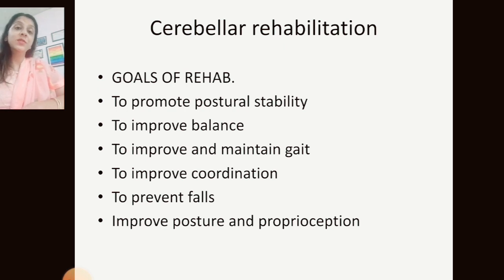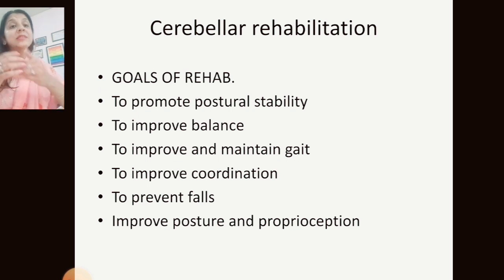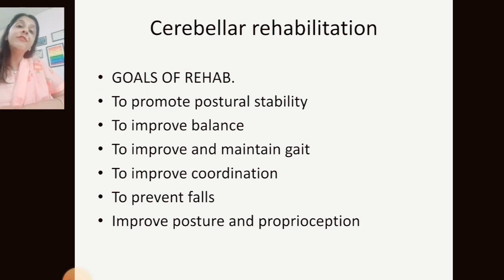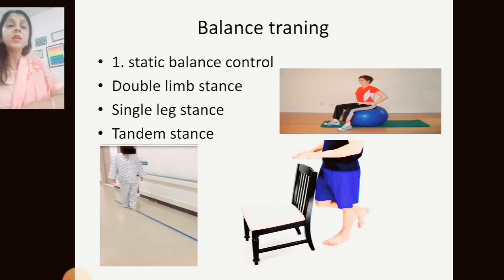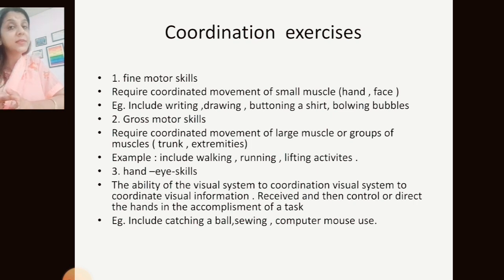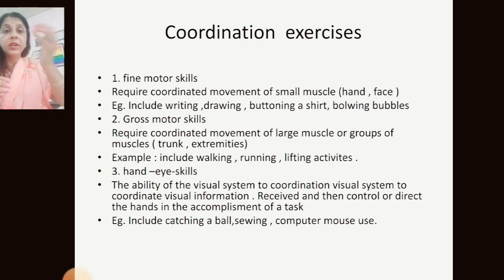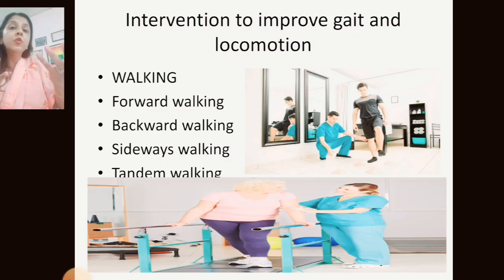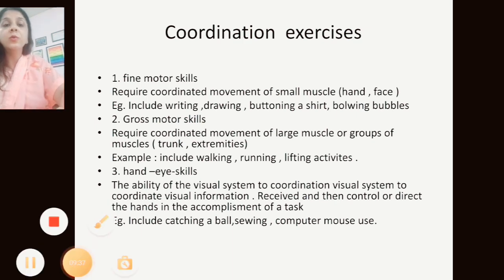cerebellar Rehabilitation by Dr Bharti